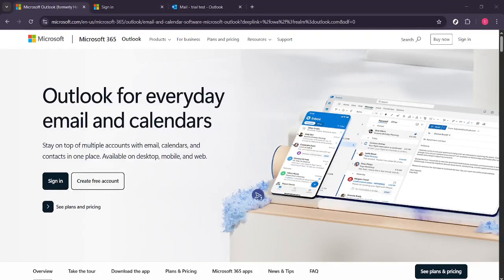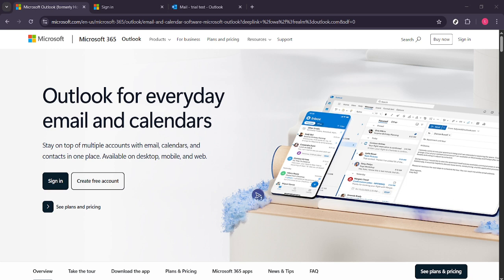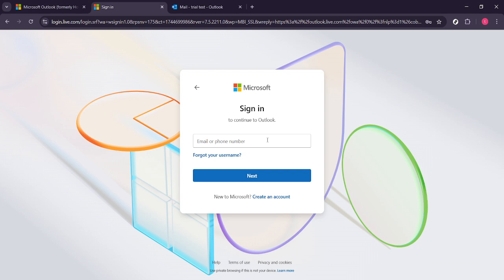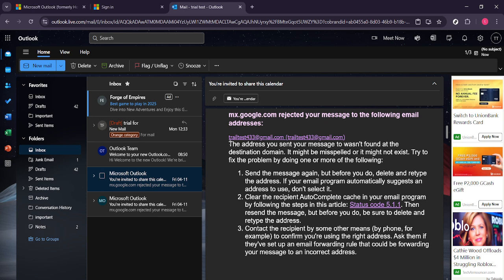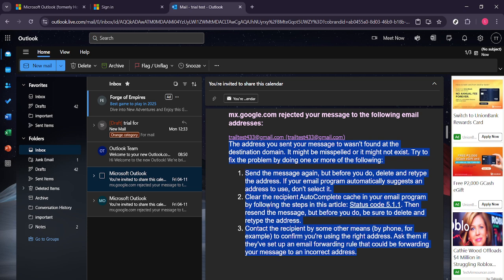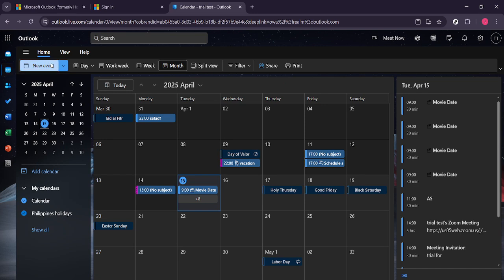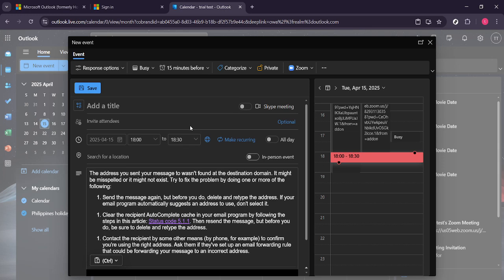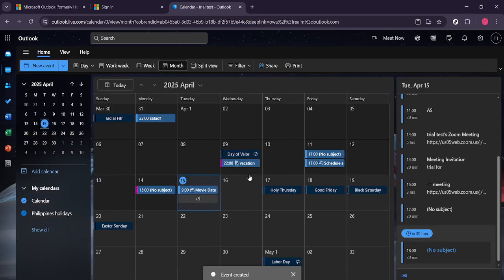How to Attach Emails to Calendar Events in Outlook [2025 Full Guide]